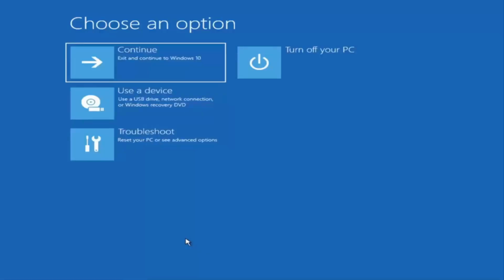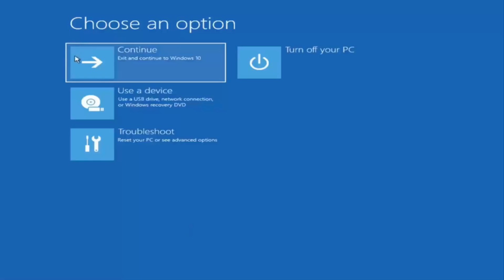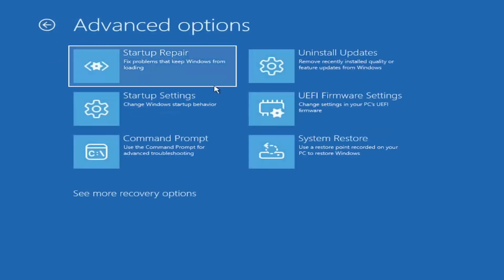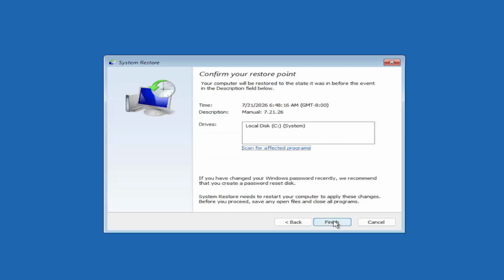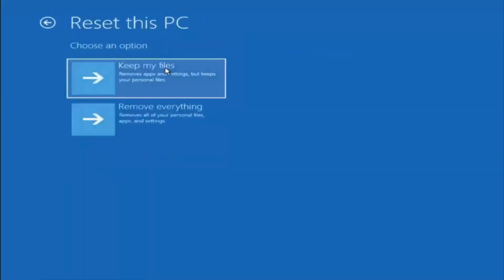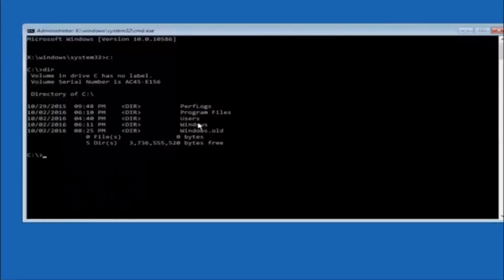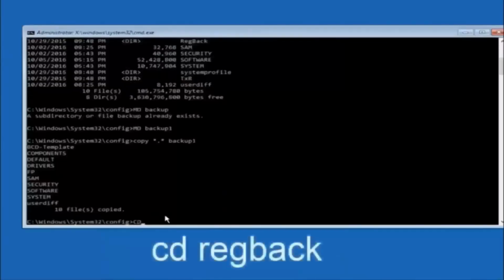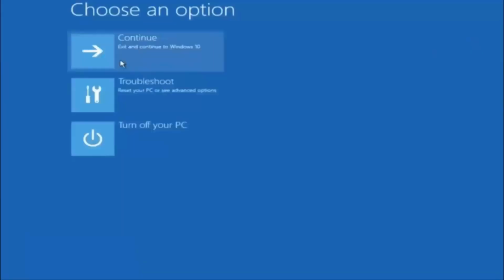MSI Raider - How To Fix Black Screen (But Turns On) [Solution]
A sudden black display issue on a high-performance MSI Raider laptop can disrupt your user experience without warning. While the device lights up and system fans begin spinning, the lack of video output to your display often points to a minor connection or hardware configuration conflict. Troubleshooting display outputs and internal components helps pinpoint whether the issue stems from power delivery, display cabling, or hardware seating. Understanding these basic diagnostic factors ensures you can restore visual output quickly and keep your computer running smoothly.

Issues addressed in this tutorial:
MSI Raider black screen fix
MSI Raider display troubleshooting
MSI Raider graphics card display fix

Identifying the root cause of a blank monitor helps maintain the long-term reliability and health of your gaming laptop. By systematically checking your hardware connections and display configurations, you can rule out common monitor signal glitches and hardware seating errors. Proper system maintenance and quick component checks prevent unnecessary downtime during intensive computing or gaming sessions. Following these clear diagnostic steps gives you peace of mind and keeps your MSI Raider operating at peak performance.